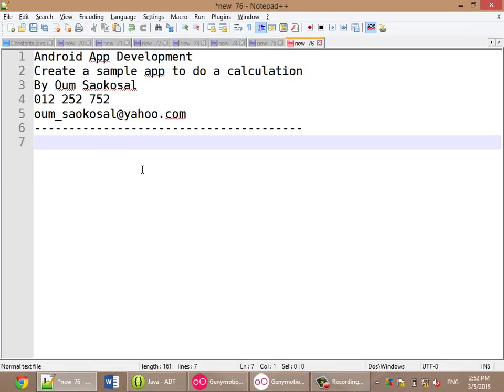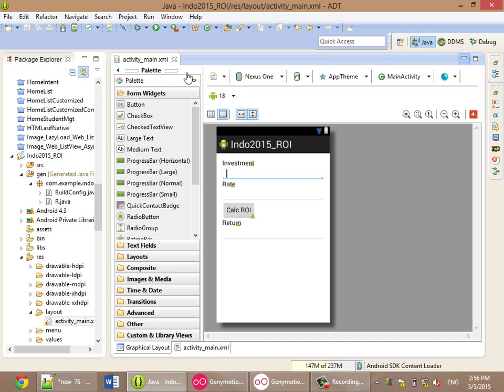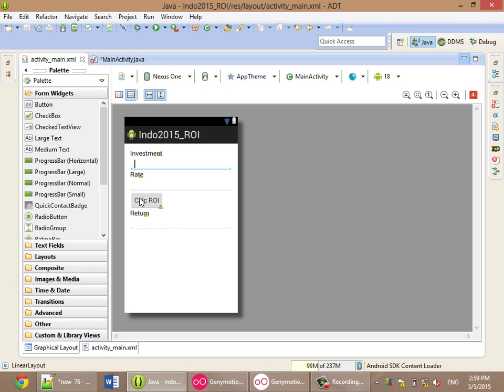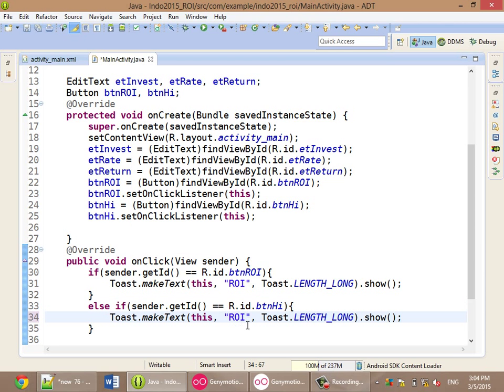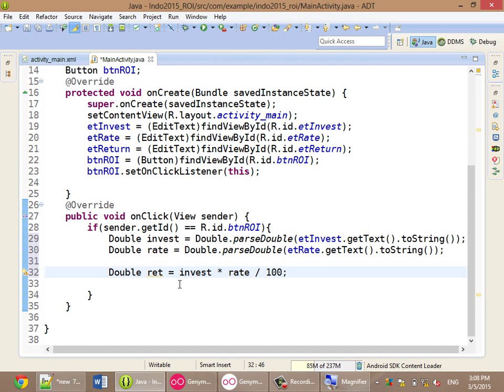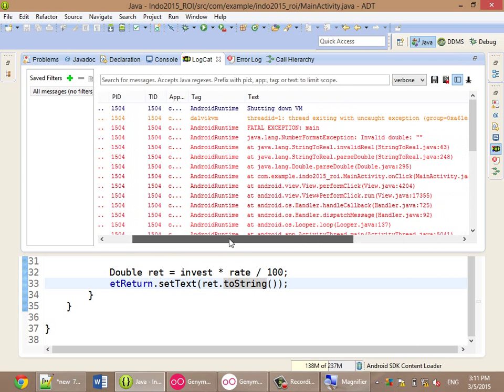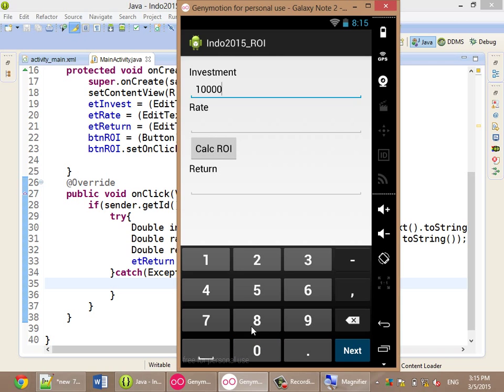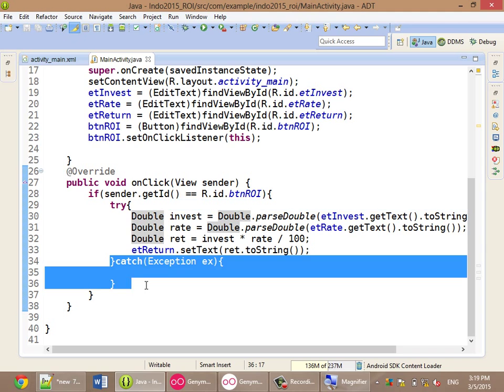How to create Button Click Event Handler and Try Catch in Android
How to create Button Click Event Handle and Try Catch in Android

By Oum Saokosal